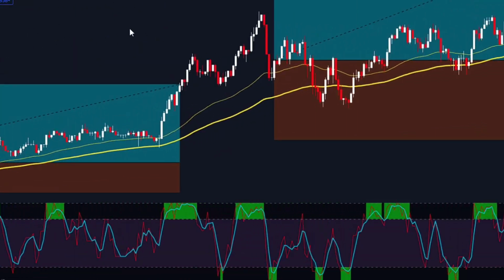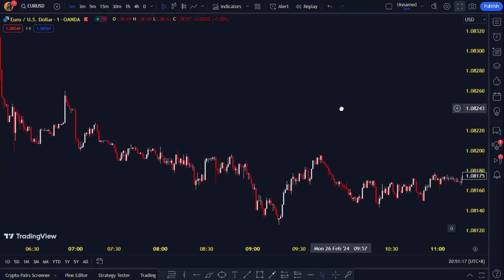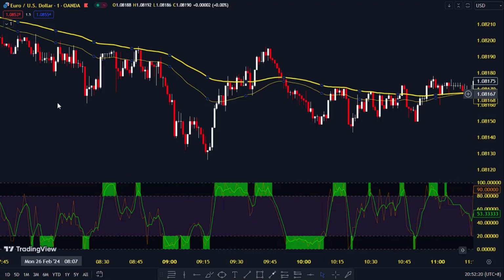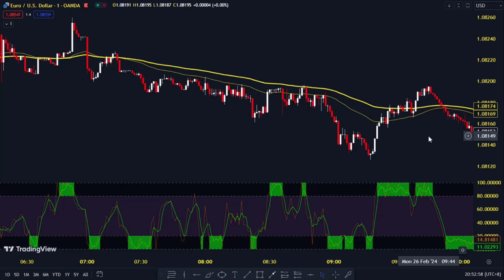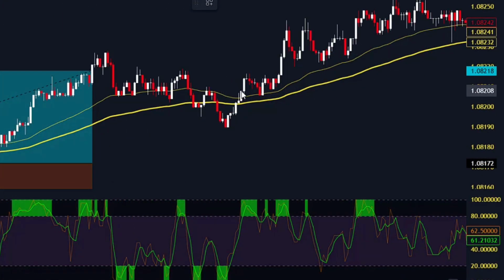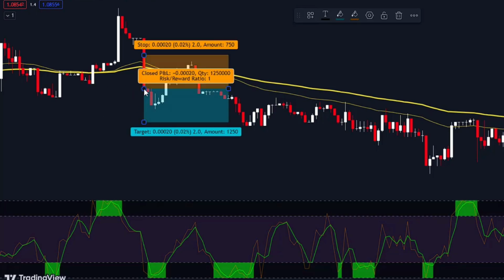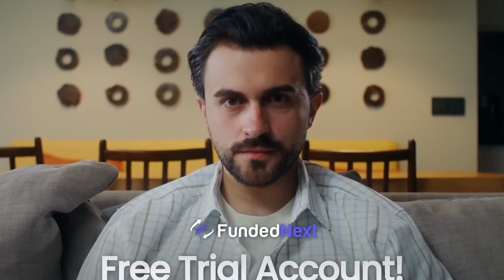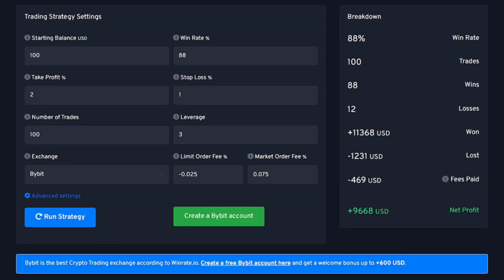Highly ACCURATE TradingView Indicator: Scalping with 88% Win Rate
🎯 Get ready to elevate your trading game with our Highly ACCURATE TradingView Indicator! 📈 Whether you're a newbie or a seasoned pro, this tool is your key to success. Discover the art of scalping with an incredible 88% win rate! 💰 Say goodbye to guesswork and hello to precision trading. Don't miss out on this opportunity to revolutionize your strategy and maximize your profits. Click to watch now and start dominating the markets! 🚀

🌟 Discover the World's 2nd Crypto Exchange! 🚀    @Bybit

trading view
forex trading